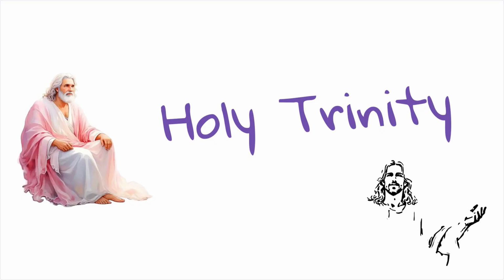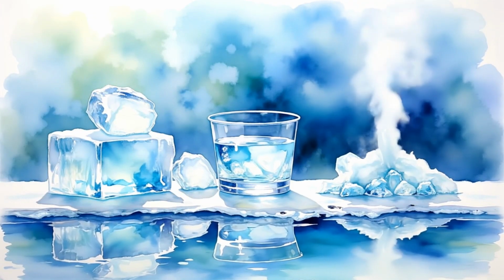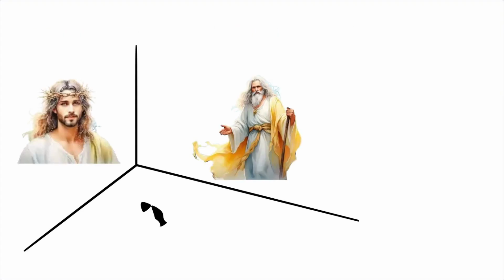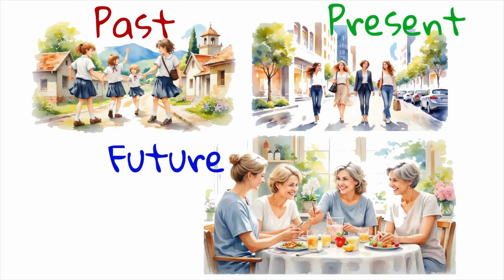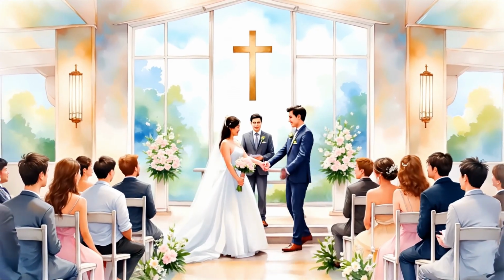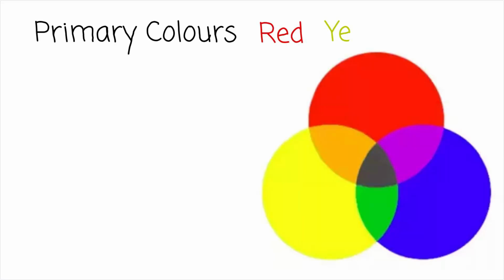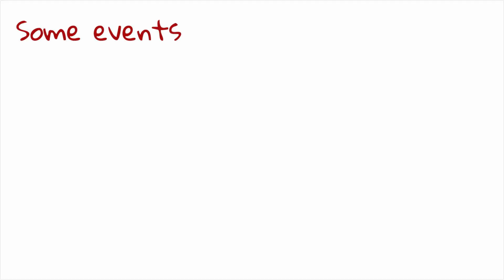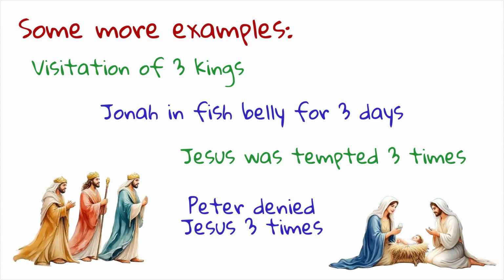Holy Trinity and Hidden Trinity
In this video, we explore one of the most profound mysteries in Christian theology—the Holy Trinity: God as Father, Son, and Holy Spirit. The concept that God is simultaneously three and one can be difficult to grasp, but what if the world around us holds clues to understanding this divine truth?

From the states of matter to space, time, and even our human nature, the hidden trinities in creation reflect the unity and diversity of God's nature. We dive deep into:

Water: Solid, liquid, and gas—three forms, yet one substance.

Space: Length, width, and height—distinct dimensions, forming one reality.

Time: Past, present, and future—each part essential to the whole.

Humanity: Body, soul, and spirit—three parts that make up one person.

Marriage: Husband, wife, and God—creating a sacred trinity of love.

The Family: Father, mother, and child—distinct roles that form a unified whole.

The Universe: Space, matter, and time—working together to shape reality.

We also highlight biblical examples of the number three, such as Jesus' resurrection after three days, Jonah in the fish for three days, and more, showing how the number three holds deep spiritual significance.

Whether you're a lifelong Christian or a curious seeker, this video invites you to reflect on the profound truth of God as three in one and how it shapes everything from the smallest atoms to the grandest cosmic systems.

Could the presence of trinities in nature be a divine revelation from God? Share your examples below!